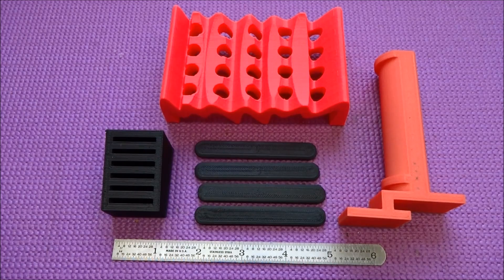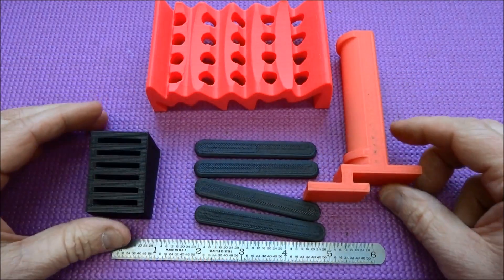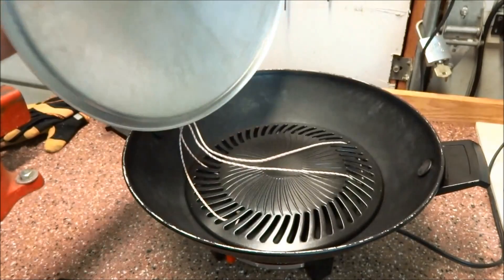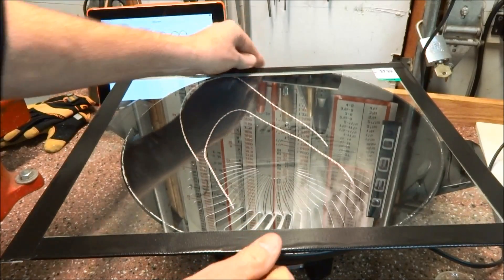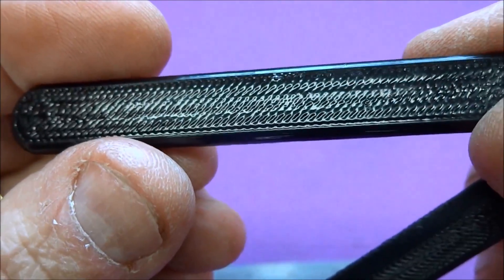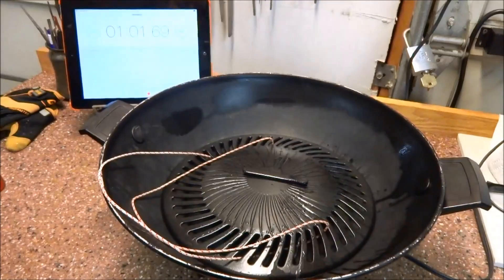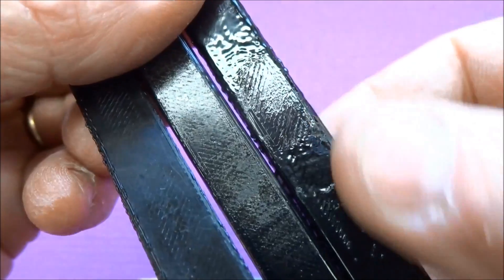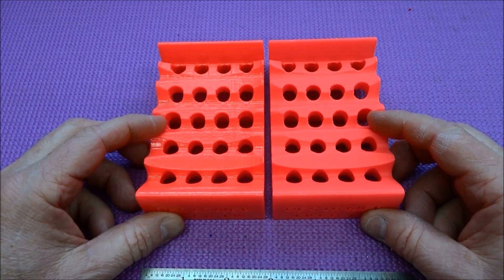(453) Improve the Finish on 3D Prints (Makerbot)